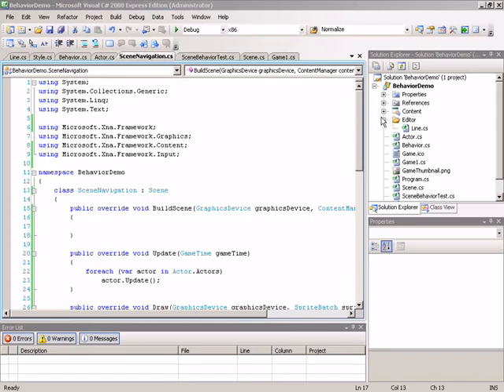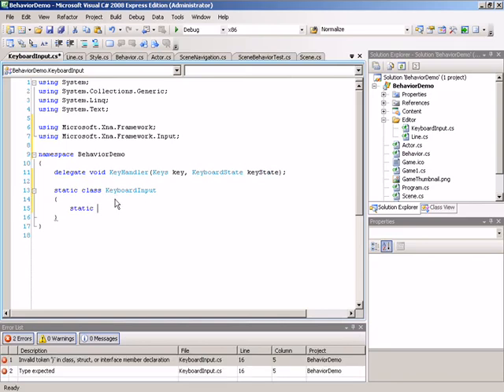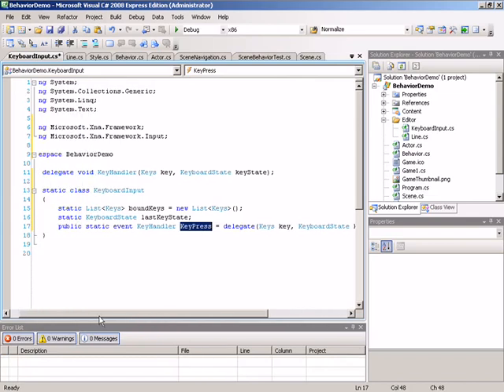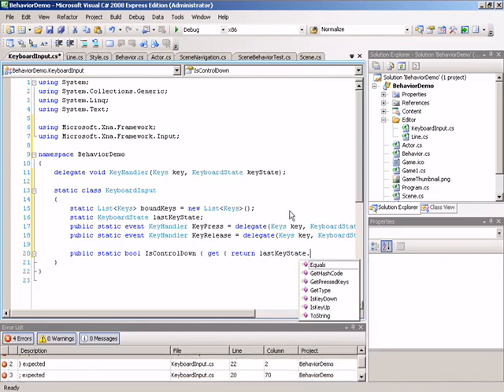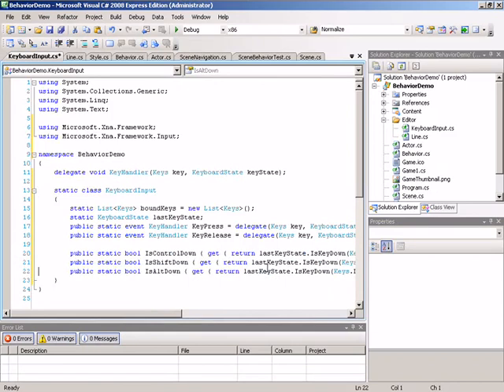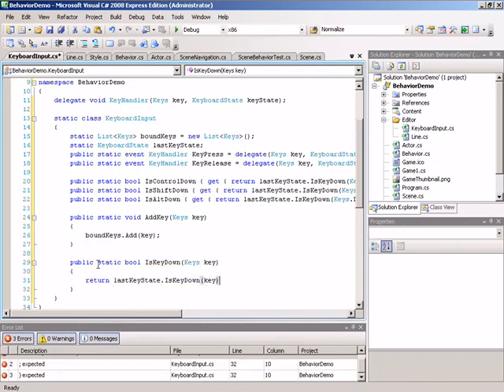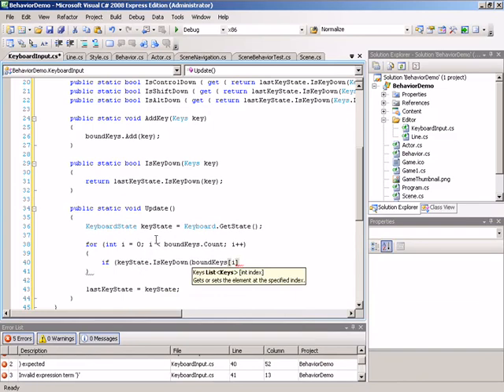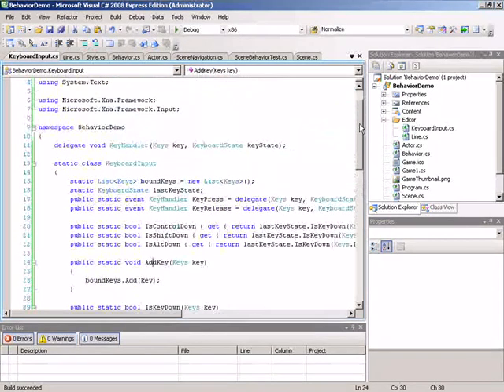🔴 Keyboard Input • A* Pathfinding Algorithm • AI Programming • Artificial Intelligence • (Pt. 6)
Learn AI Programming - A* Pathfinding Algorithm - Keyboard Input.

Here we create a keyboard input class, translating the state class provided by XNA and using it in an event-based system.